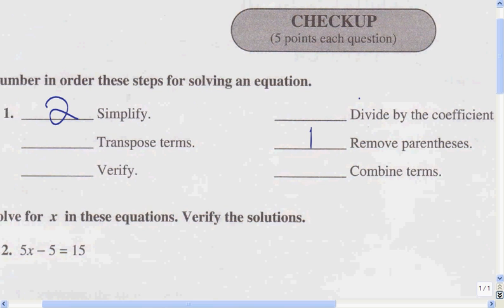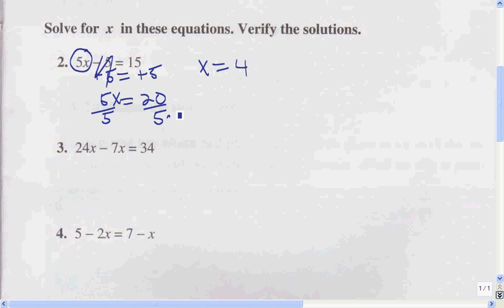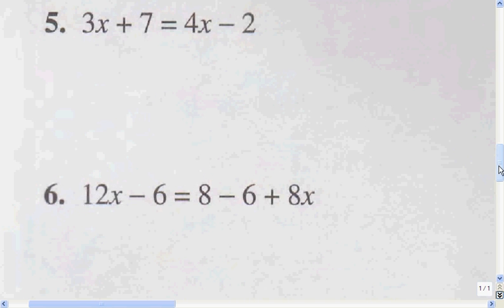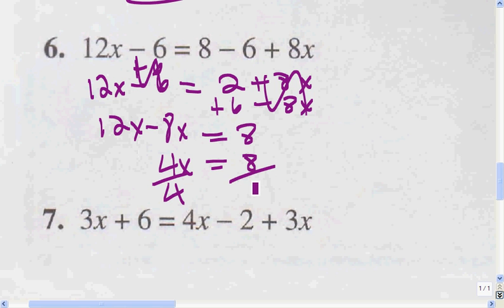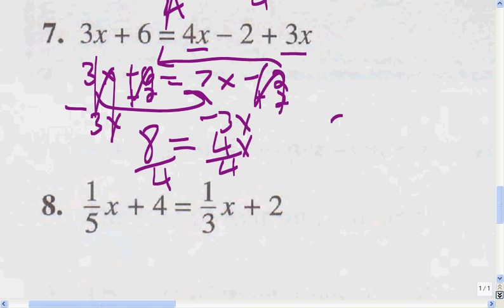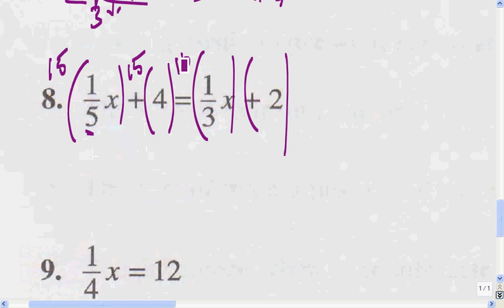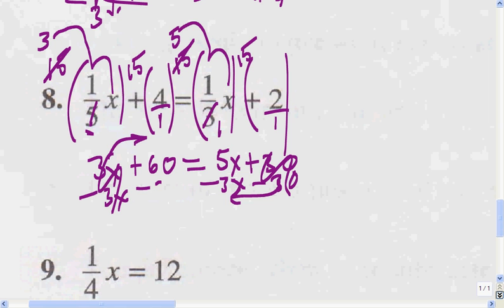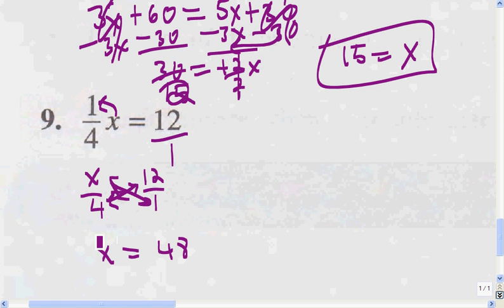Algebra 1 1098 pg 17